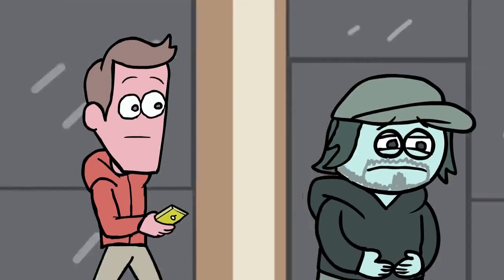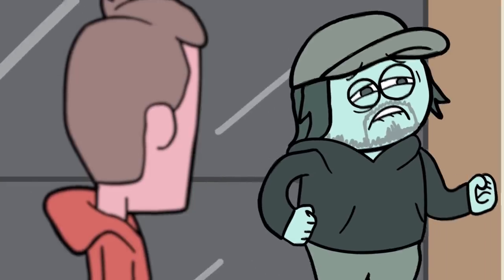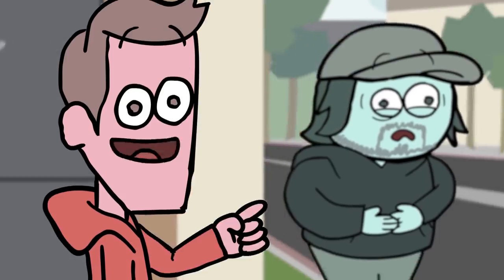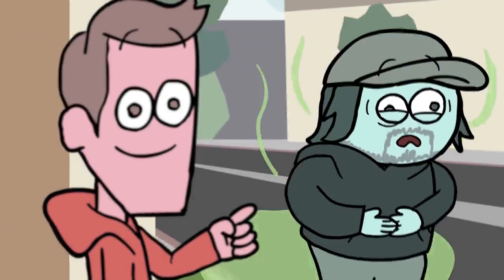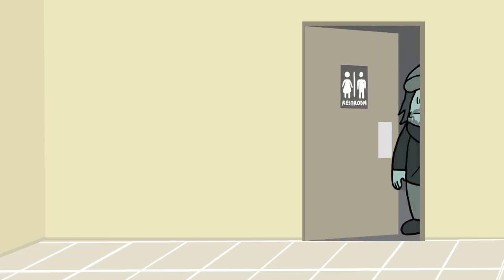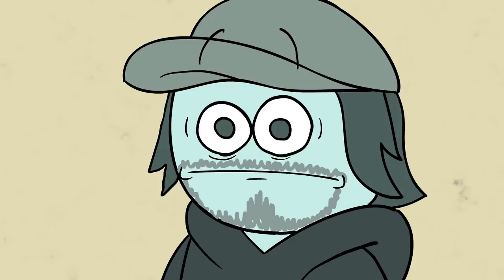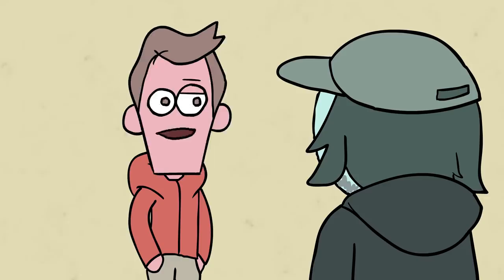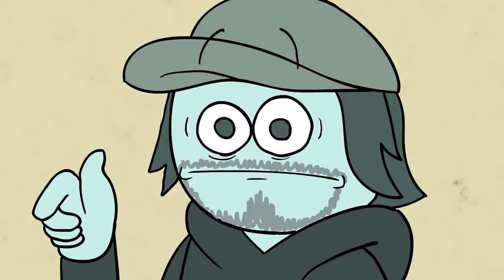SuperMega Animated - The Great Disaster (by Nick Fulfaro and Austin Pettit)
Matt and Ryan retell one of their funniest stores together - the great bathroom disaster. An animated project co-created by Nick Fulfaro and Austin Pettit.

Supermega end theme created by Harrison, you can find a link to the song on Twitter

More videos and content coming soon! All the support counts!